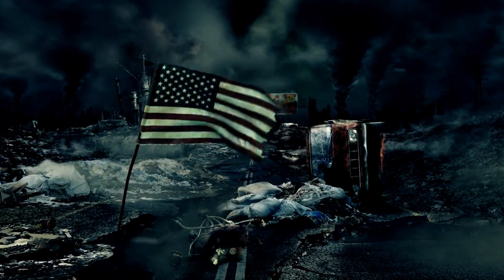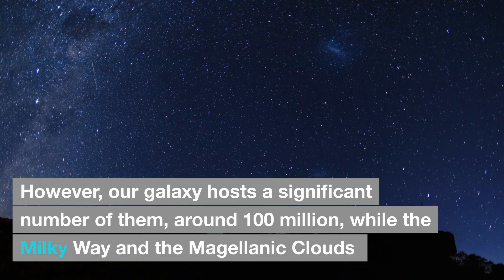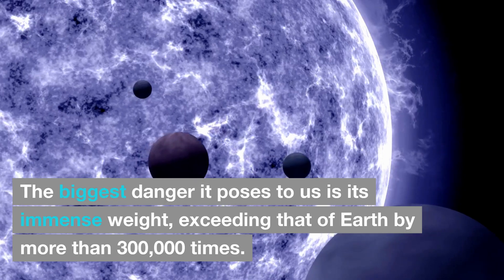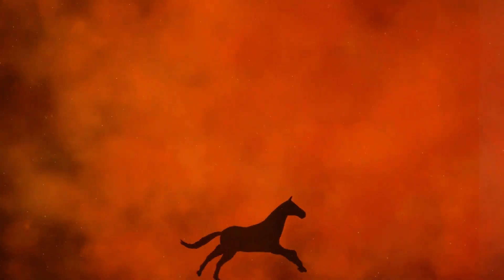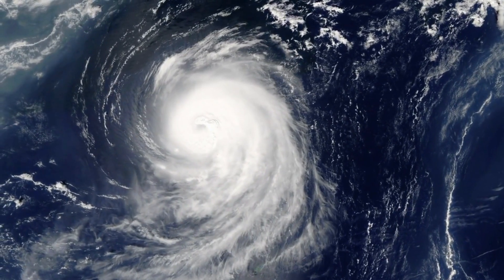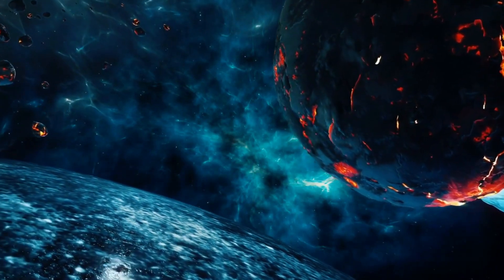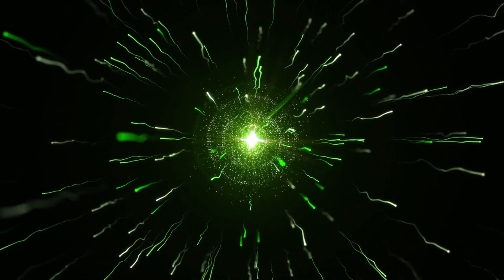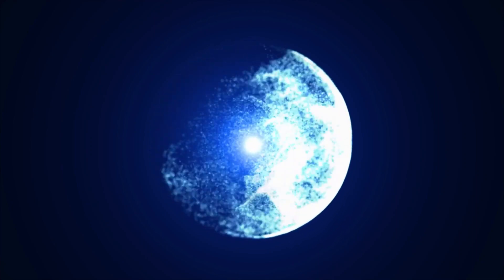Neutron Star Set to Collide with Solar System! - Will We Survive?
Human Edge is a channel dedicated to exploring the fascinating worlds of science, technology, and the universe! We delve into the most recent and intriguing discoveries that are shaping our world, from the inner workings of the human body to the far reaches of space. We've got you covered, whether you're a science buff or just looking for some mind-blowing facts. Join us as we unravel the mysteries of our world and explore new frontiers in science and technology.

Our videos are based on facts and science fiction, with additional commentary to add interest. We spend an average of 30+ hours per video making sure it adheres to all YPP guidelines. So, please enjoy your stay!

1. The videos we make have no negative impact on the original works.
3. We use only the audio component and tiny pieces of video footage, only if it's necessary.